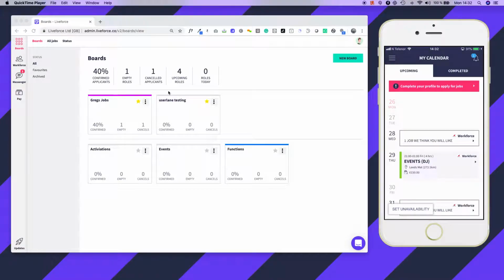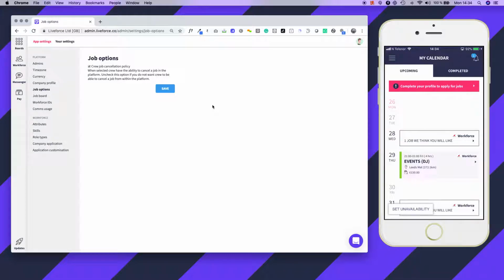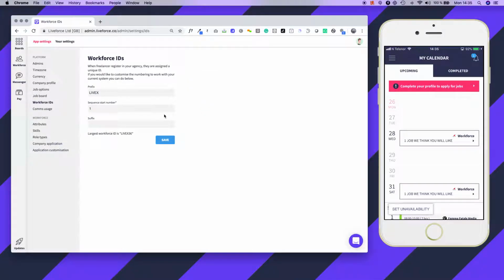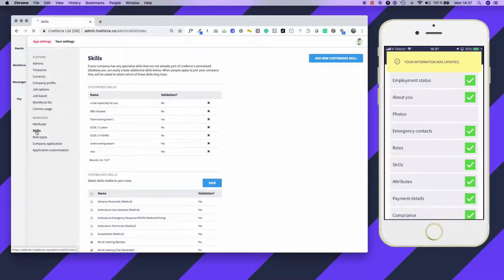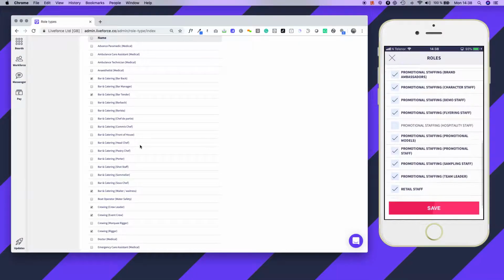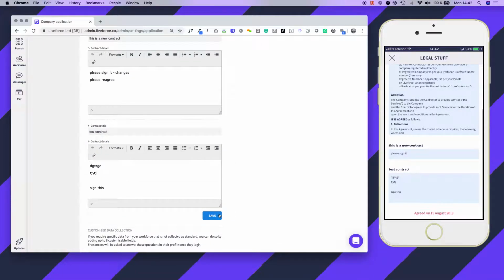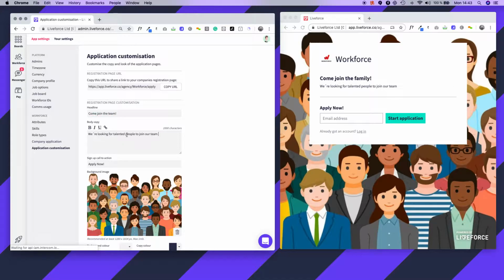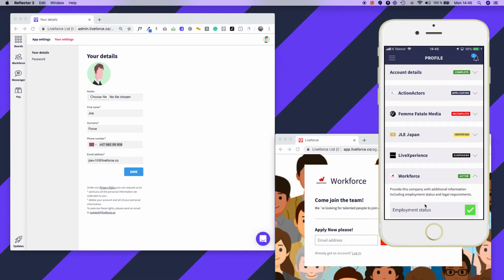1. APP SETTINGS : Configuring your Liveforce account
Shows account owners how to customise their Liveforce account before inviting in their workforce.
1. Inviting other admin users into the agencies account
2. Setting timezone
3. Setting currency
4. Adding company / agency logo
5. Turning ability for crew to cancel through app on / off
6. Setting default for whether jobs are posted to job baord or not
7. Workforce Ids - how to improt crew with existing ID´s from another system
8. Comms usage - overview over monthly usage of SMS, chat , emails etc
9. Configuring Attributes to only collect whats needed from your crew when registering
10. Setting up skills  - and adding custom ones
11. Setting up which role types are used throughout platform
12. Adding your company agreement for crew to agree to in app - and any additional questions you want them to answer
13. How to customise the crew application page with your own backgorund image, logo , text etc